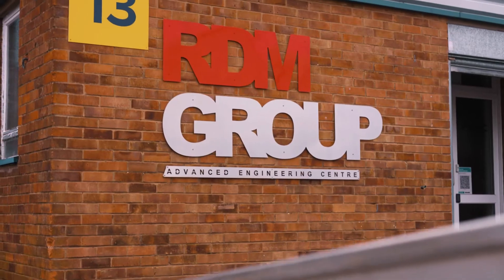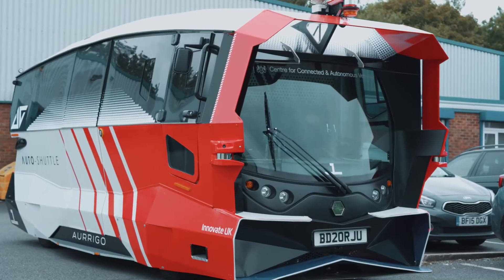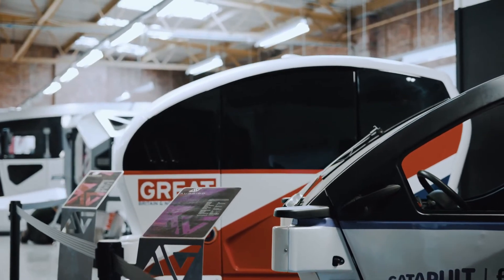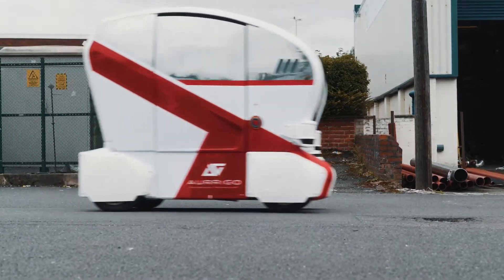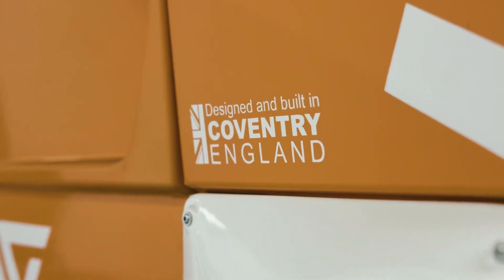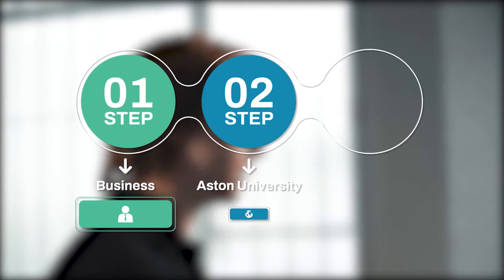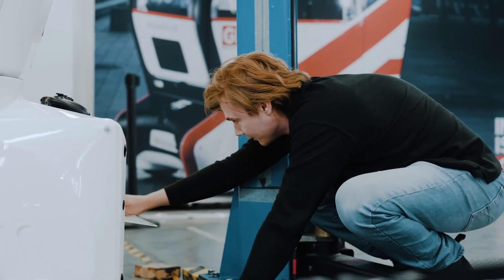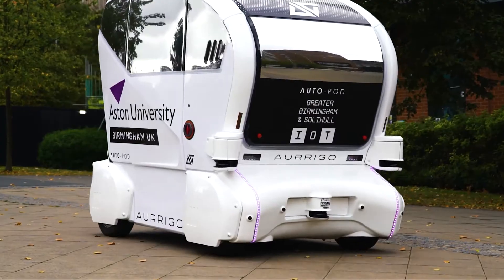Aston partners with Aurrigo through KTP to develop autonomous vehicles.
Aston University partners with Aurrigo (part of the RDM Group) to develop and implement a sophisticated machine vision solution for autonomous vehicles in low-speed environments using a Knowledge Transfer Partnership (KTP).  Shared with kind permission of Aston University.